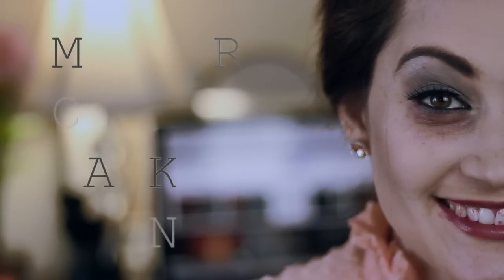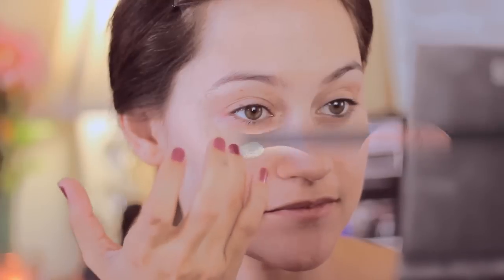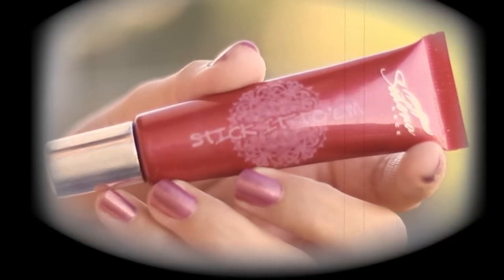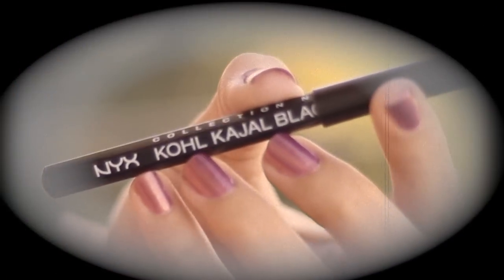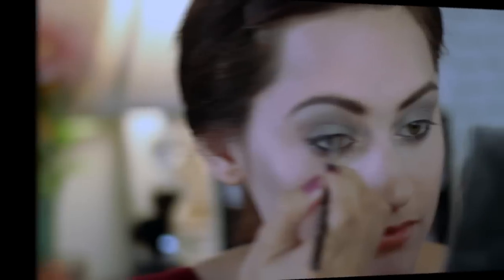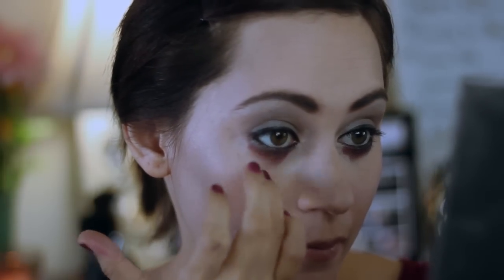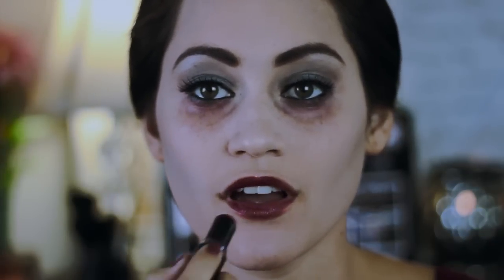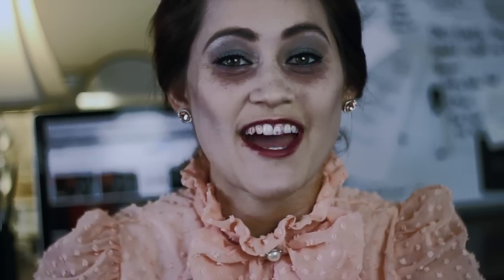Insidious 2 Halloween Makeup Tutorial: Mother of Parker Crane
*PRODUCTS MENTIONED:

-Revlon Photoready Perfecting Primer
-Rimmel London Clean Finish Matte Foundation
-CAO Cosmetics Concealer
-NYX HD Studio Finishing Powder
-Maybelline Fit Me Blush in Light Pink
-NYX Eye Brow Cake Powder in Brunette
-Sedona Lace Stick It To 'Em Eye Shadow Primer
-E.L.F. 100 Shades Palette
-NYX Cosmetics Jumbo Eye Pencil in Rust
-NYX Kohl Kajal Black Eye Pencil
-NYX Gel Eye Liner in Black
-NYX Fabulous Lashes in Rebel #109
-NYX Pin Up Tease Mascara
-Wet N' Wild Lip Stick in 918D
-Fake Blood from Spirit

MUSIC: "Tip Toe Through The Tulips" & music from the Youtube Music Library

My Camera: Canon Rebel T3i

My Editing Program: Final Cut Pro X